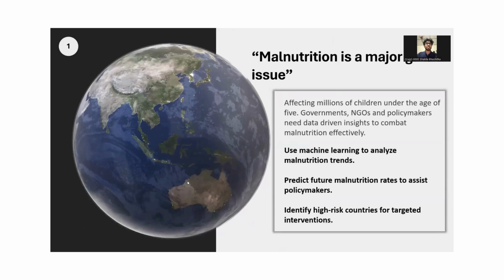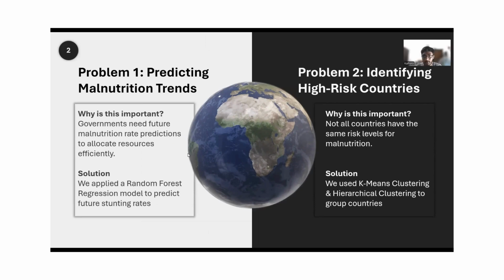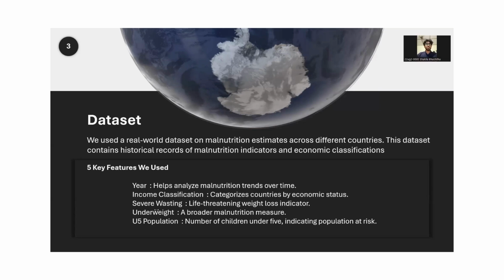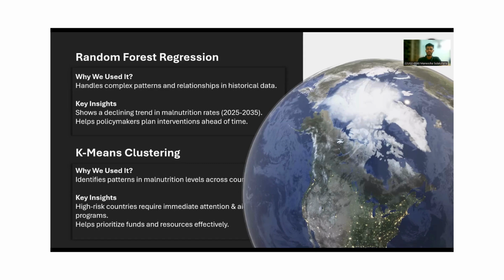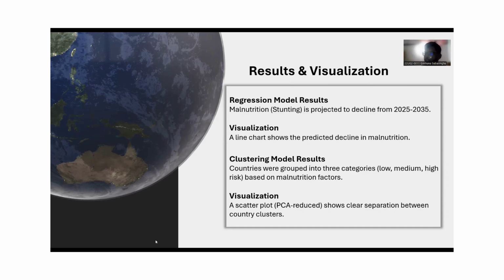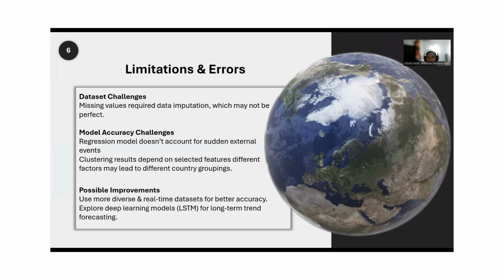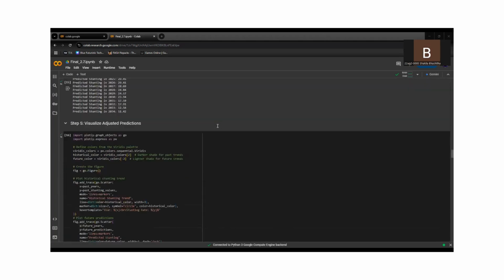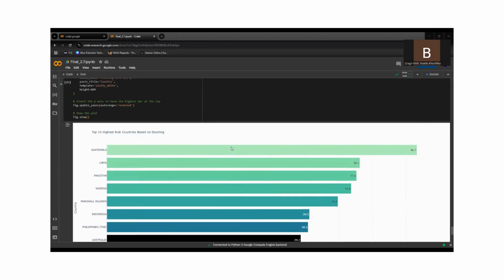Predicting and Analyzing Malnutrition Trends Using Machine Learning.